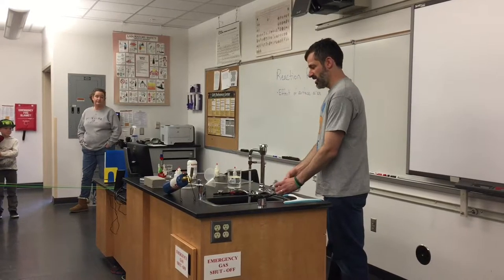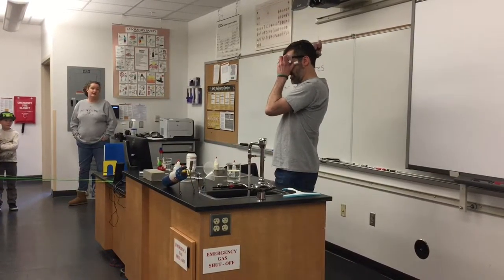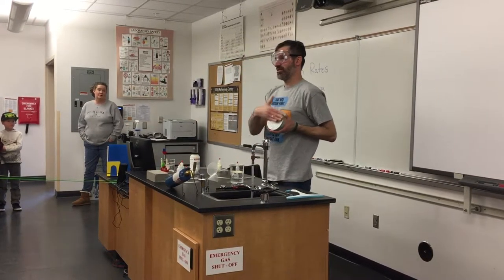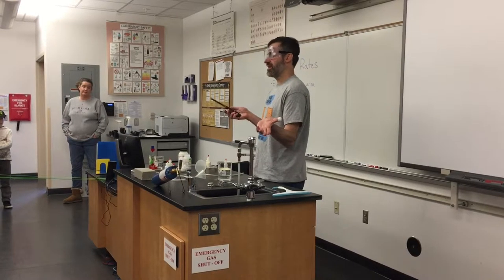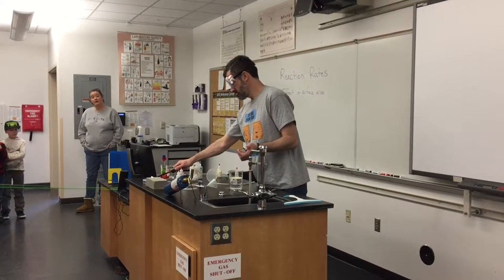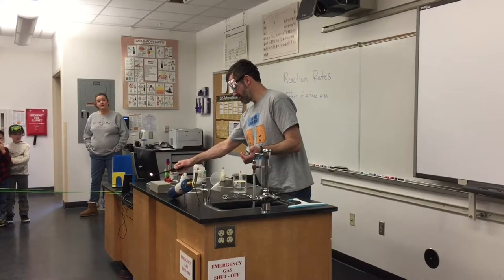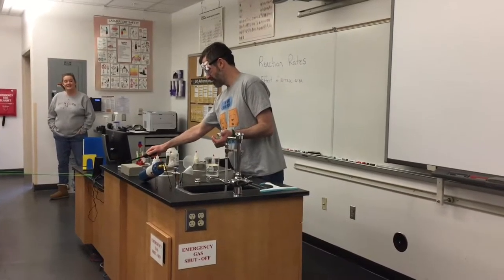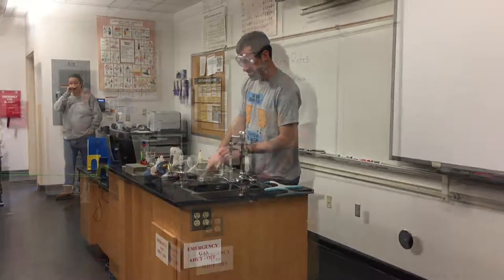Science @ the College: Reaction Rates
In today's Science @ the College, Dr. Casmier teaches us all about the reaction rates and the impact surface area has on them.

He shows us the flammable properties of different substances, including lycopodium powder, also known as Dragon’s Breath, commonly used in Hollywood movie effects.